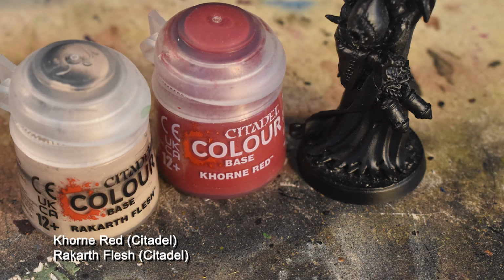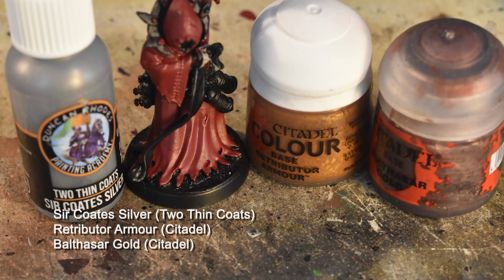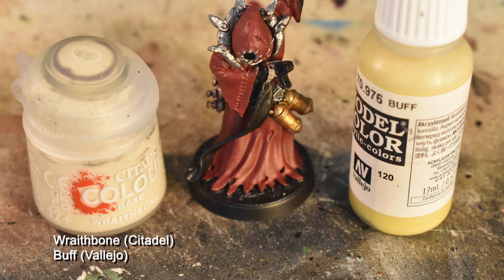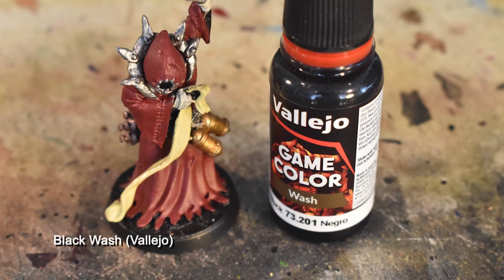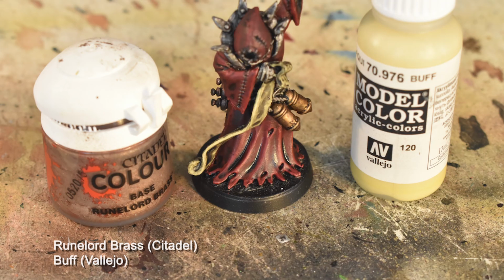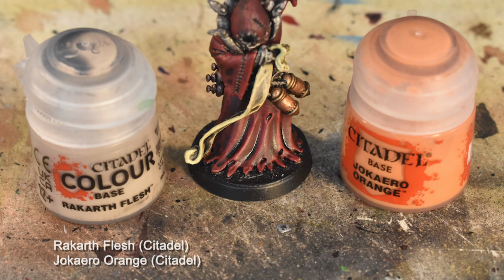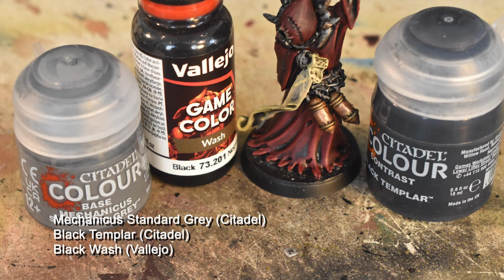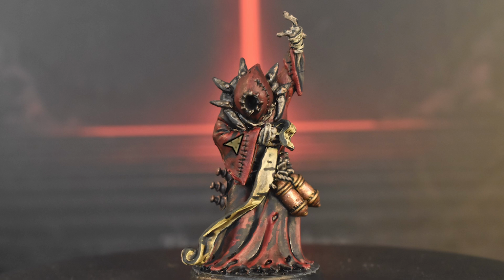Painting The Necromancer | Painting Darkest Dungeon: The Board Game, Episode #18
In today's video I'll be teaching you all how to paint the Necromancer from Darkest Dungeon: The Board Game, by Red Hook and Mythic Games.